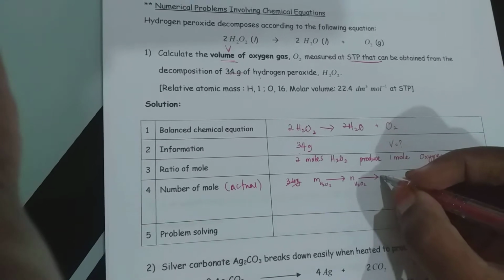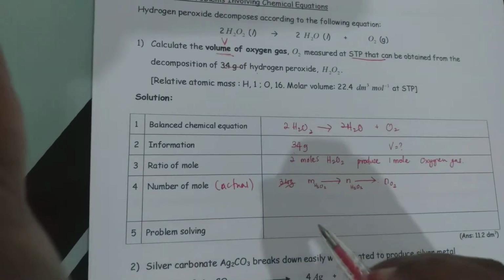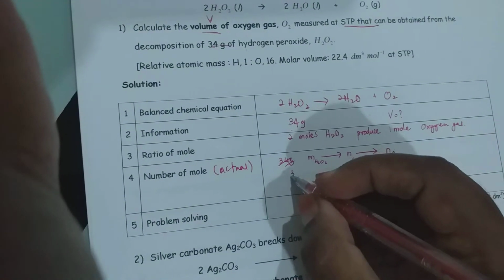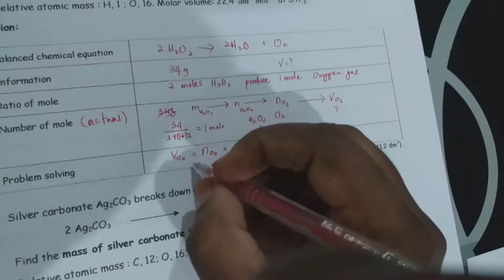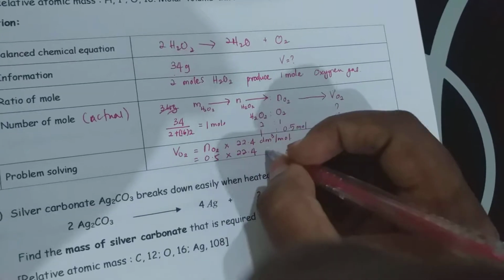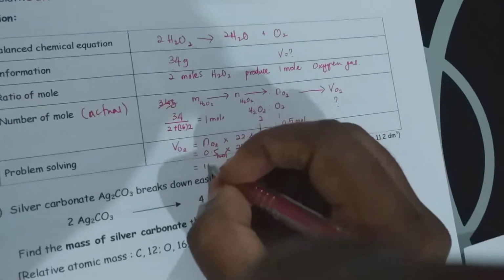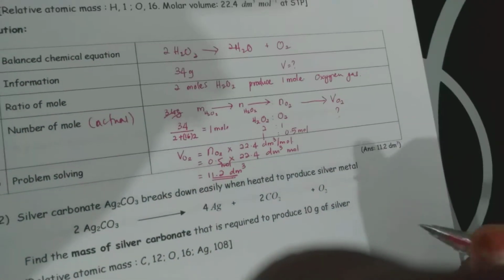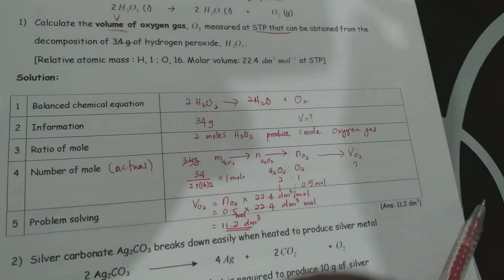1 May 2019